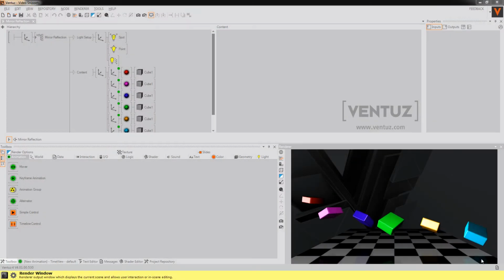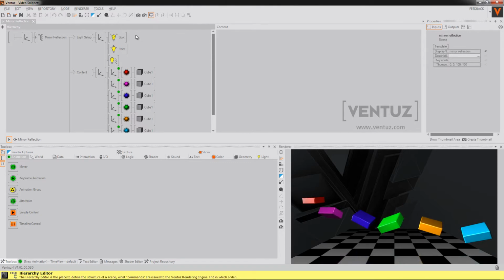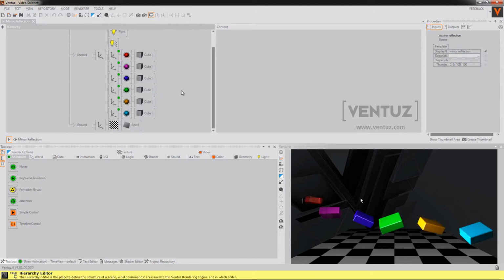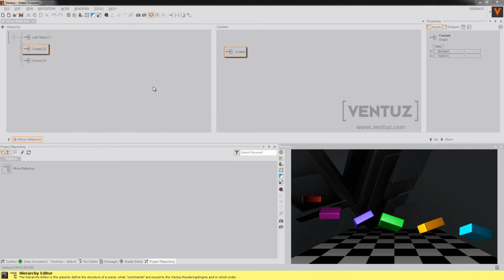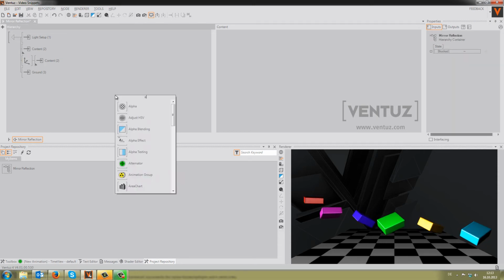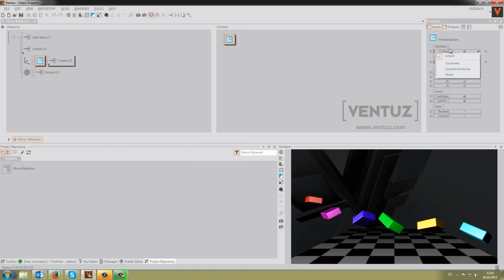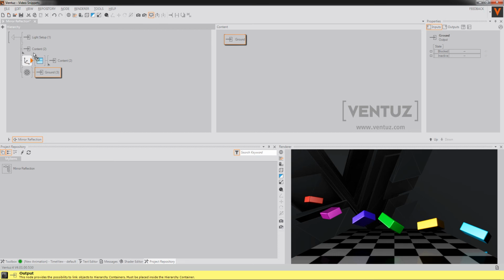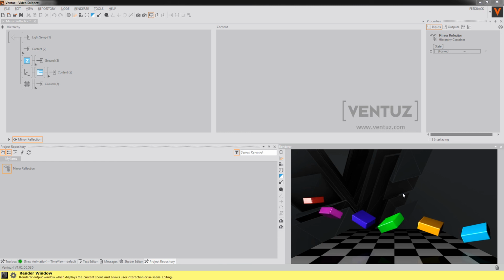Snippet - How to create Mirror Reflections - Basic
How to create Mirror Reflections - Basic introduction and how to get started.